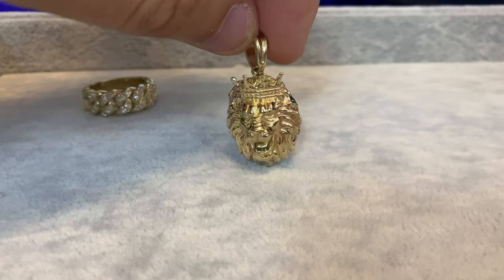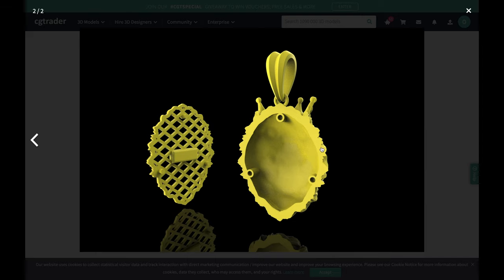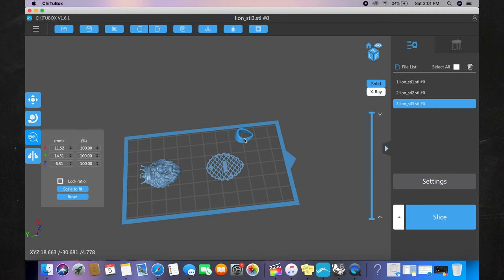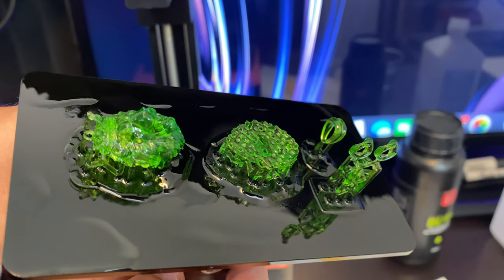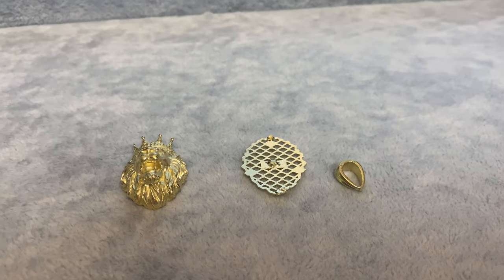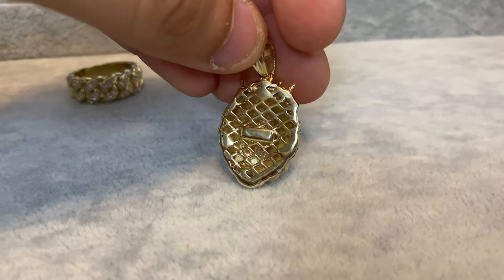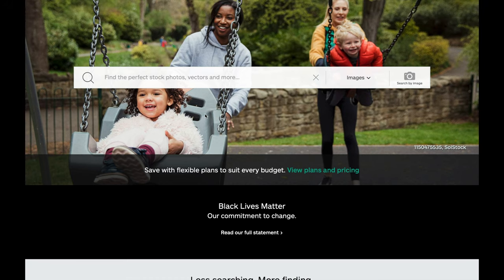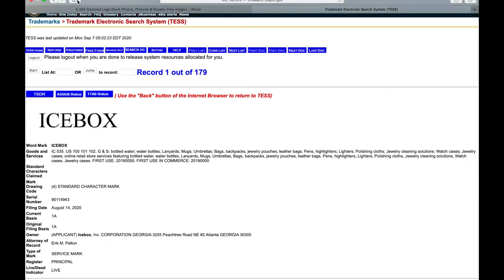How To Make Gold Pendants (Galleries + Logos & Branding) How To Make Jewelry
Mars Elegoo Printer

In this video I will show you guys how to make gold pendants for your jewelry business.